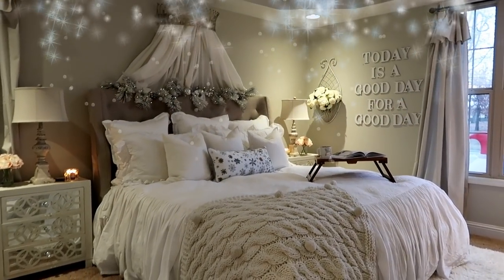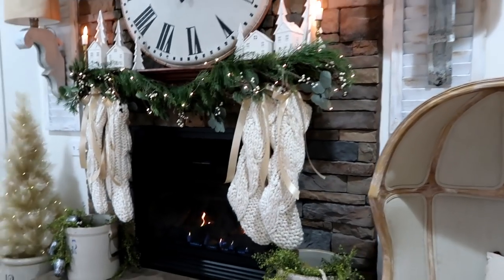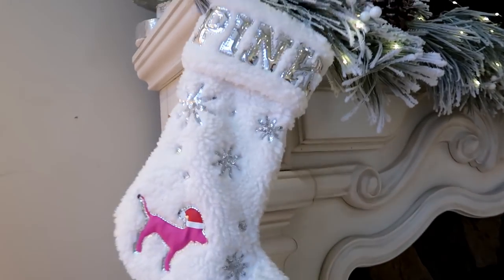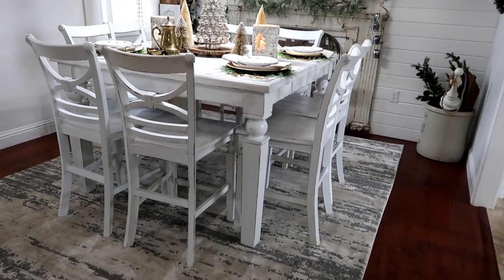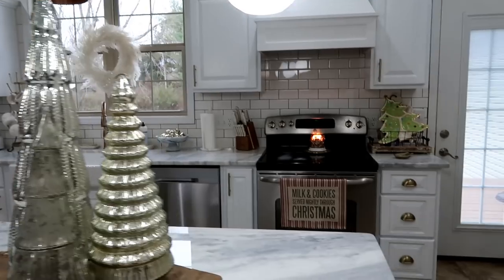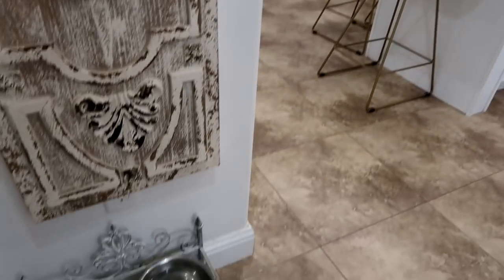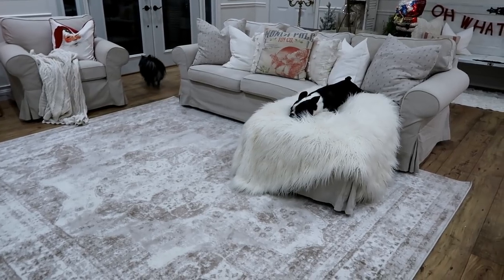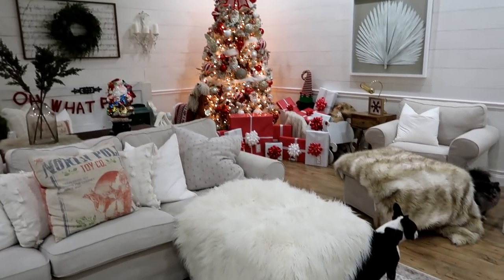Christmas House Tour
Wishing you all a Merry Christmas!

Adding as many links as I can down below.

Dining Room Rug:

Living Room 7.5 Flocked Christmas Tree:

Gold Leaf Garland on Living Room tree:

Gold Glitter Tree by fireplace:

Cozy Knit Stockings:

Cousteau Balloon Chair by tree:

Faux Fur Throw in Chair:

Mantel Clock:

Living and Family Room Rug:

Floor Mirror:

Mirrored Coffee Table:

Kitchen Barstools

Kitchen Drawer Hardware

Kitchen Cabinet Hardware:

Smeg Toaster:

Bed Tray

Identical Bedding:

Similar Bed

Bedroom Rug

Bedroom Floor Mirror

Marbelized Floor Vase

Floral Painting in Dining Room

Birch/Gold Canvas

Marble Fruit Bowl

Palm Leaf Shadow Box Art

Santa Mugs

Letters

Rose Gold Tinsel Tree:

Letters To Santa Mailbox

White Euro Bed Pillows

2ft flocked Tree in basket inside downstairs planter

Also make sure you are following me in Instagram for daily updates.

Get natural cleaning products delivered right to your door!